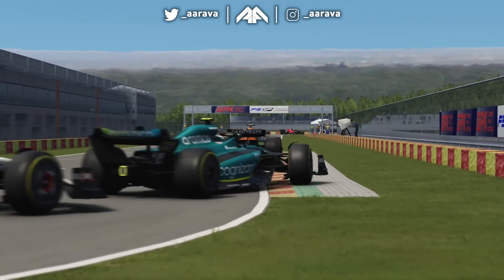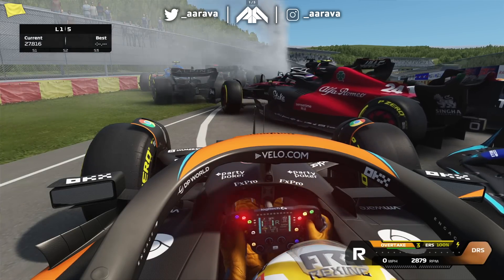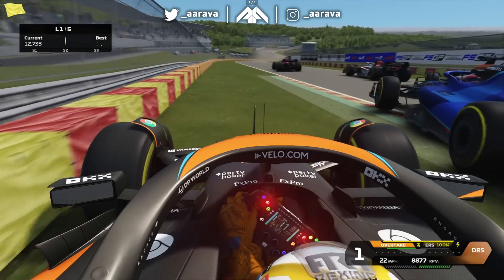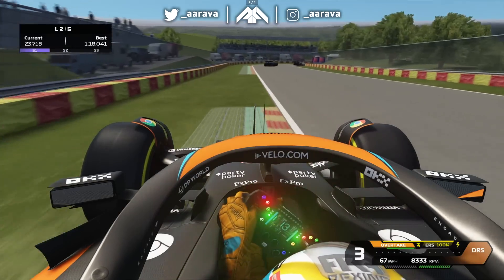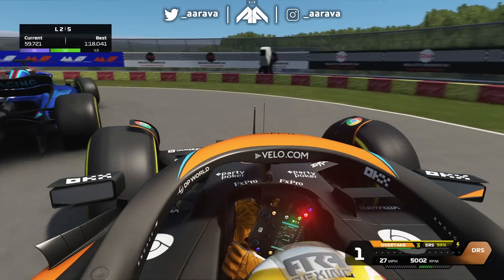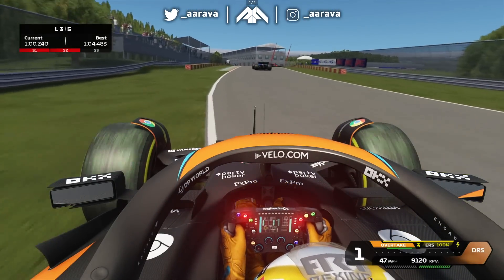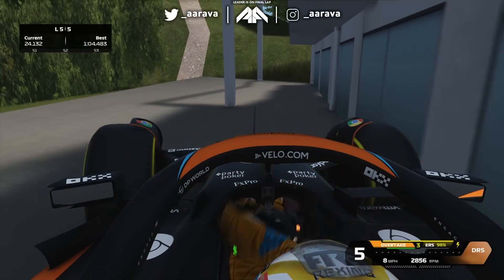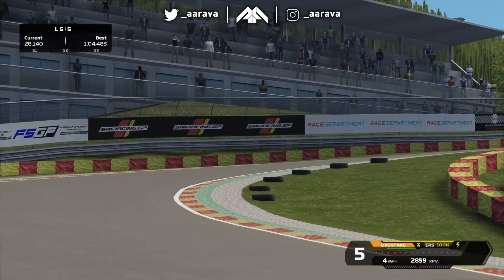RACING F1 23 CARS AROUND A KARTING TRACK VERSION OF SPA-FRANCORCHAMPS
Seeing how F1 23 Cars fair around a tiny version of Spa, a Karting Track version if you will! GPK Spa!